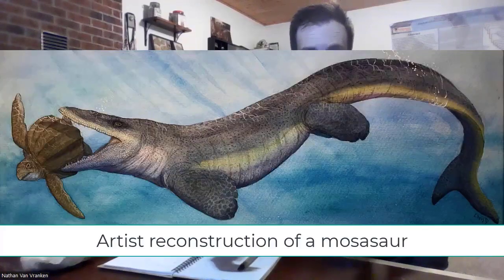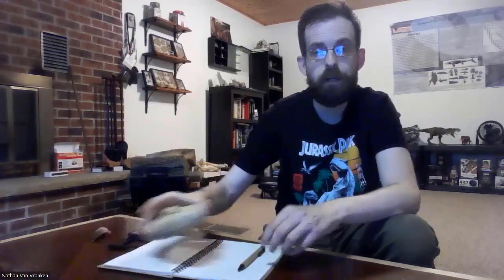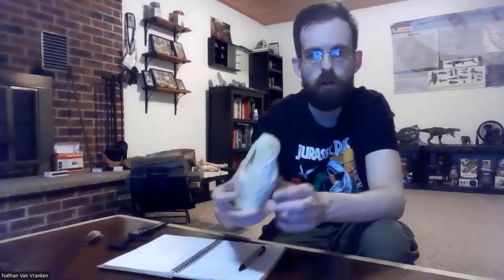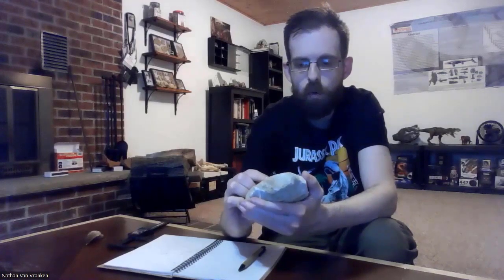Weekly Welcome for Module 10 [Conceptual Earth Science - Geologic Time]